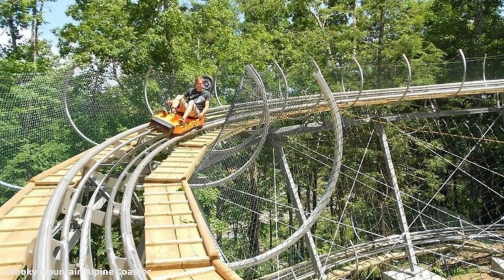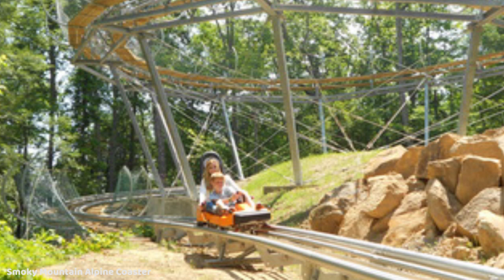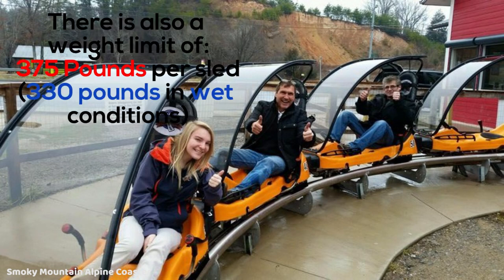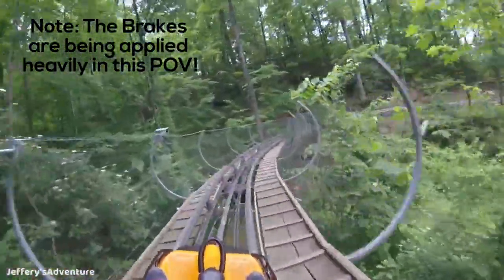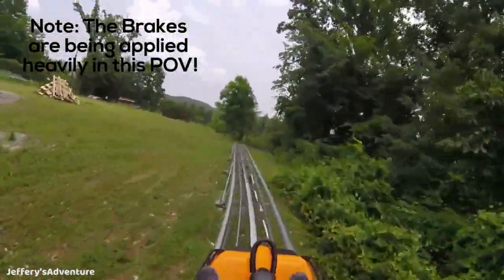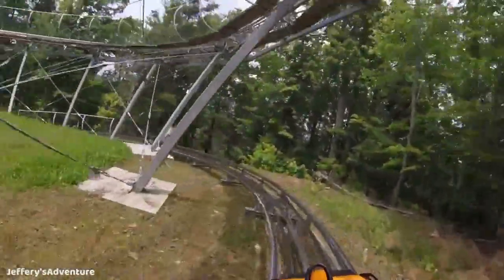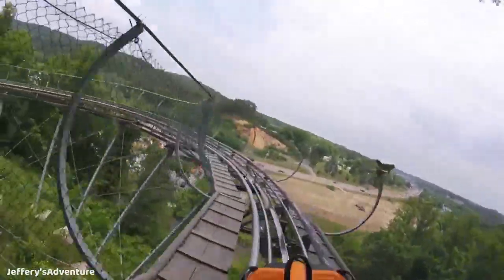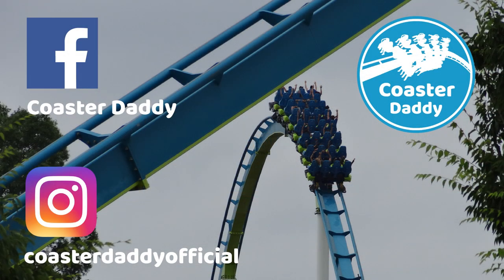Smoky Mountain Alpine Coaster (Pigeon Forge, TN) Review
My review of this super fun Wiegand alpine coaster known as Smoky Mountain Aline Coaster located in Pigeon Forge, TN.